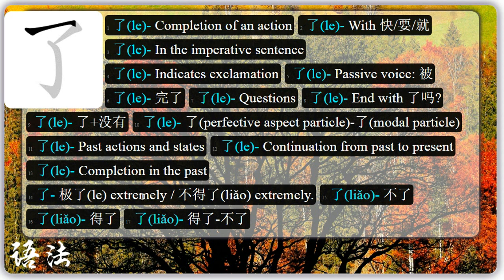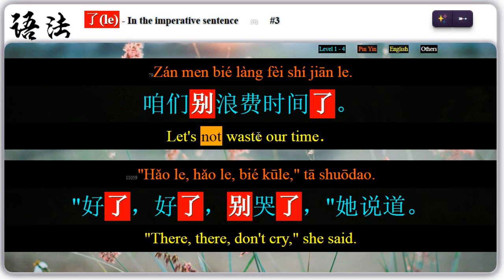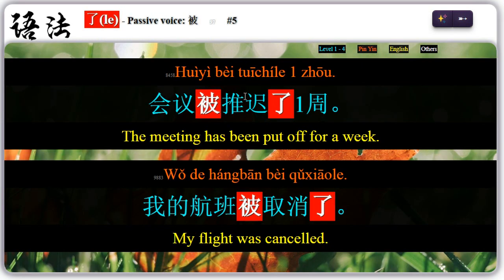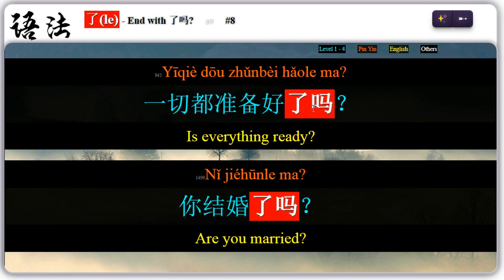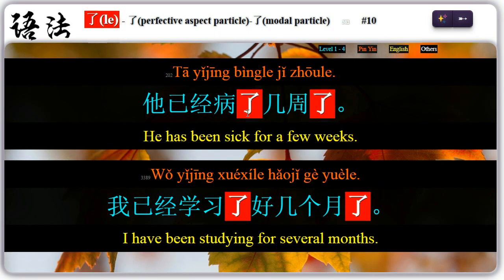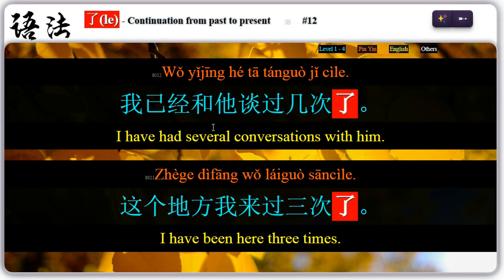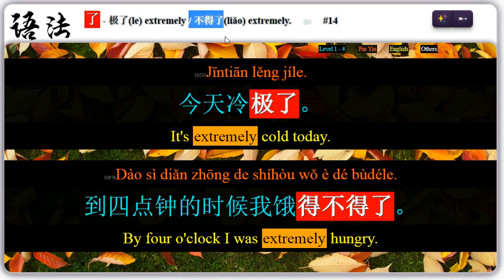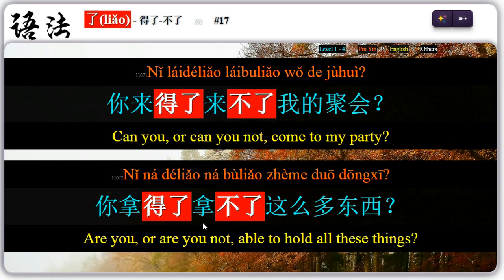17 Chinese Grammar Points about 了 (le)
1 了(le)- Completion of an action;
2 了(le)- With 快/要/就;
3 了(le)- In the imperative sentence;
4 了(le)- Indicates exclamation;
5 了(le)- Passive voice: 被;
6 了(le)- 完了;
7 了(le)- Questions;
8 了(le)- End with 了吗?
9 了(le)- 了+没有;
10 了(le)- 了(perfective aspect particle)-了(modal particle);
11 了(le)- Past actions and states;
12 了(le)- Continuation from past to present;
13 了(le)- Completion in the past;
14 了- 极了(le) extremely / 不得了(liǎo) extremely;
15 了(liǎo)- 不了;
16 了(liǎo)- 得了;
17 了(liǎo)- 得了-不了